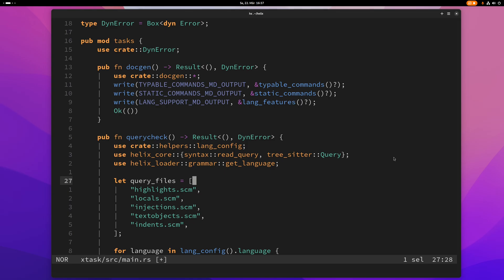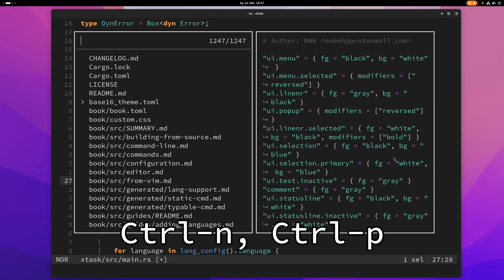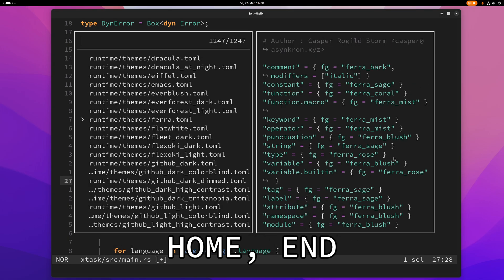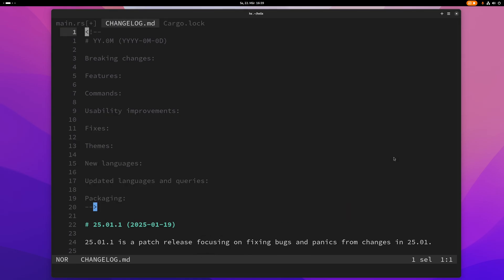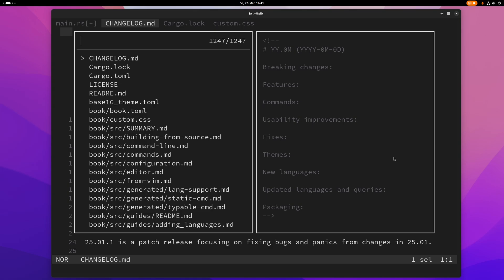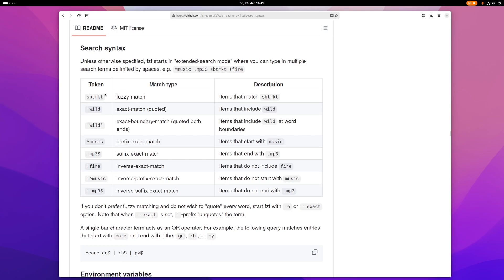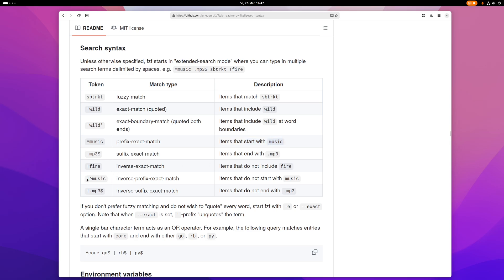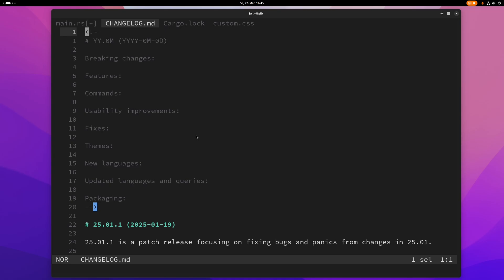Helix Editor Tutorial 27 - Picker Keybindings and Search Syntax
# Picker Keybindings and Search Syntax

## Picker Keybindings

Shift-Tab, Up, Ctrl-p: Previous entry

Tab, Down, Ctrl-n: Next entry

PageUp, Ctrl-u: Page up

PageDown, Ctrl-d: Page down

Home: Go to first entry

End: Go to last entry

Enter: Open selected

Alt-Enter: Open selected in the background without closing the picker

Ctrl-s: Open horizontally

Ctrl-v: Open vertically

Ctrl-t: Toggle preview

Escape, Ctrl-c: Close picker

## Picker search syntax